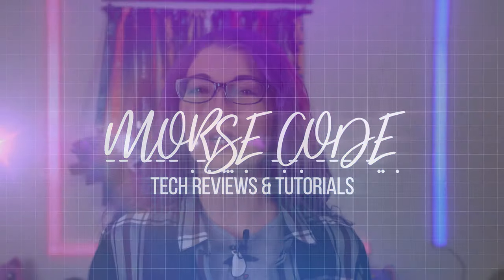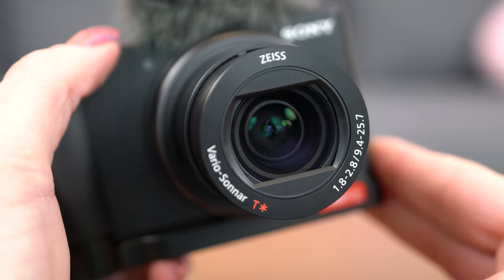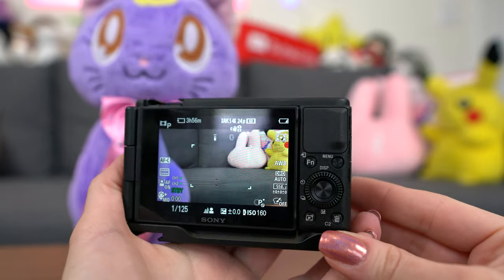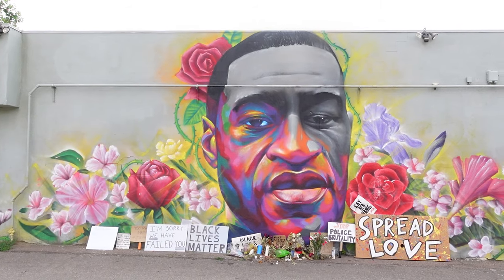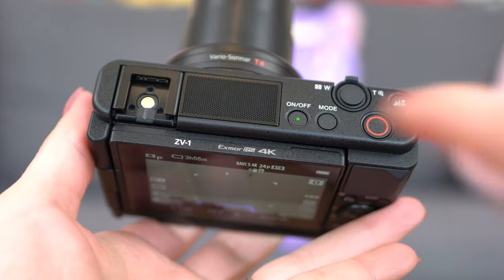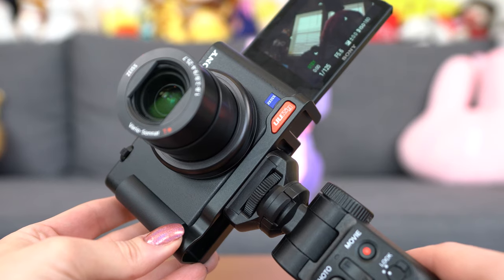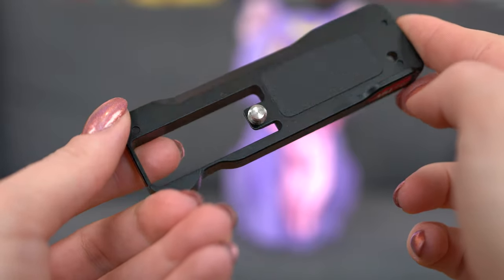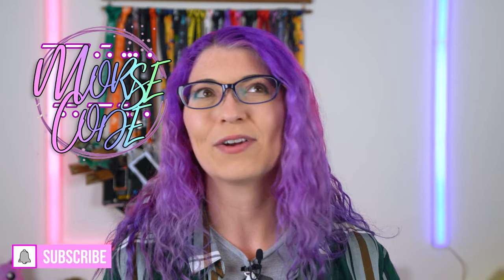Sony ZV-1 Tips and Tricks - This Vlogging Camera Is a MUST HAVE + You NEED These Accessories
Why would you choose the new Sony ZV-1 over a Sony Cybershot RX100? They look similar, but there are some crucial must-have features ONLY found in the ZV-1.

Chapters:
0:00 Welcome and Intro!
01:55 Sensor Specs
03:05 Bokeh Modes
03:47 Product Showcase
05:33 Touch Tracking
06:02 Other Features
06:24 Audio and Sound
09:55 More Specs and Features
11:35 Connectivity and Sony Grip
11:56 Battery Life and Overheating Disable
12:40 My Biggest Complaint
13:05 How I Fixed The Problem
14:00 My Verdict

Sony ZV-1
Camera Base Mount
USB Power Battery